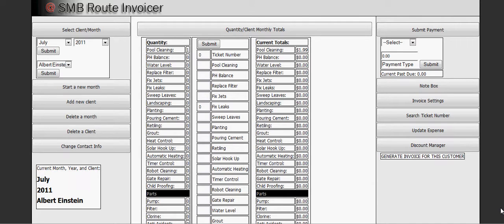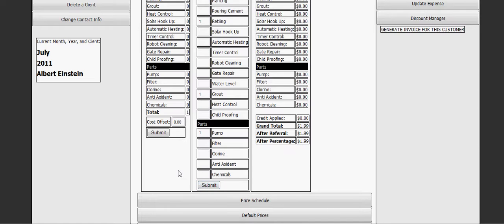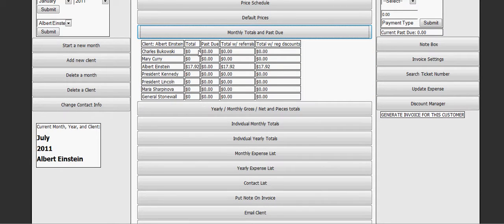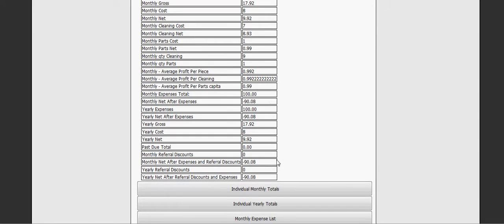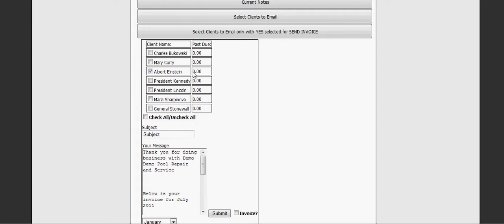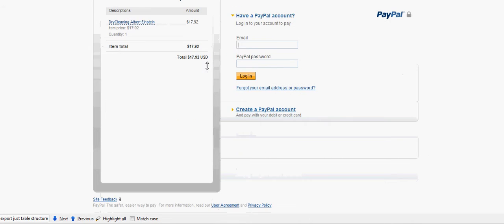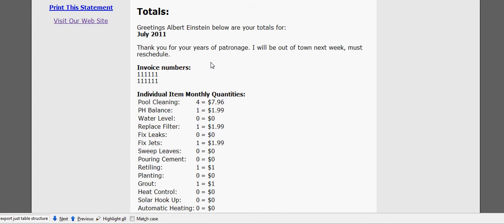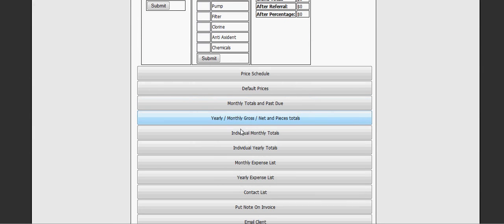Route Invoicer Presentation